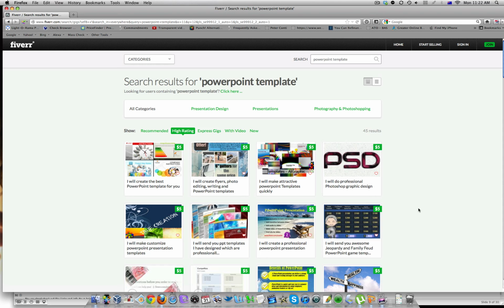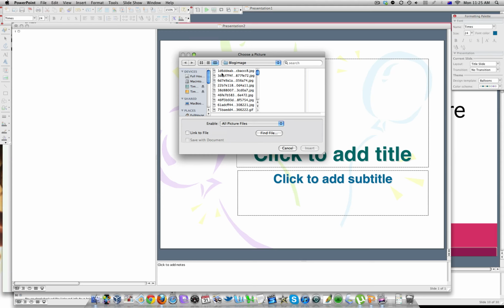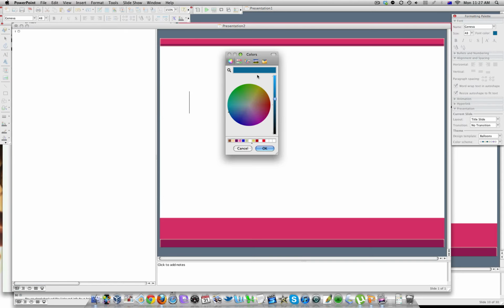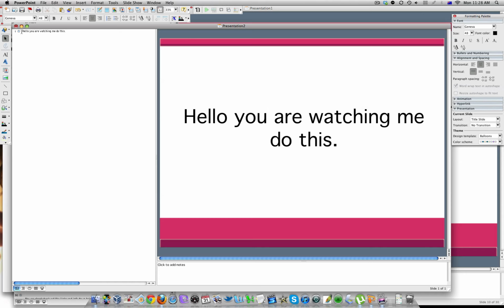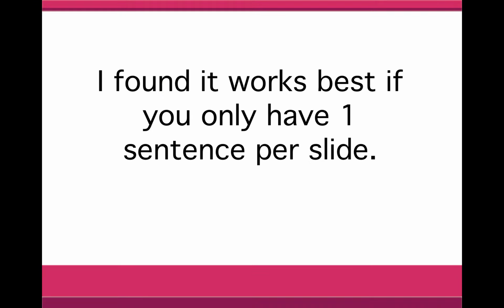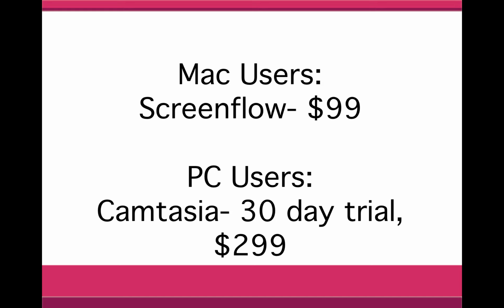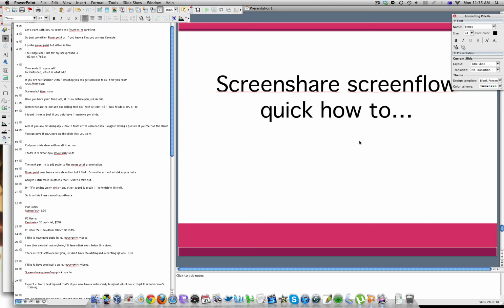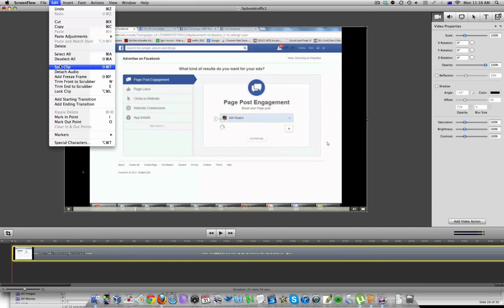How To Create Effective PowerPoint Video's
Learn How To Create Effective PowerPoint Video's in this video. To get Access to The Beginners Guide To Creating Videos That Convert check out: